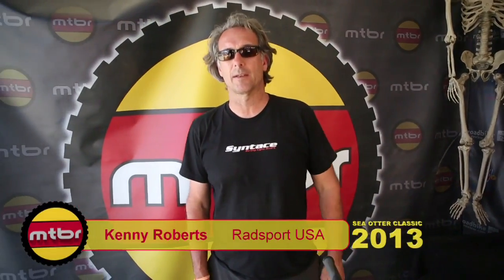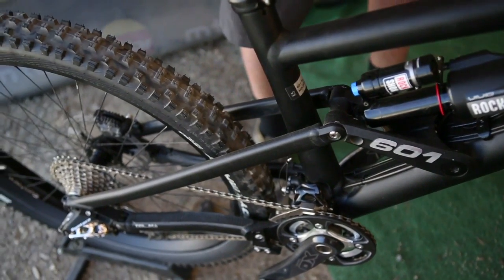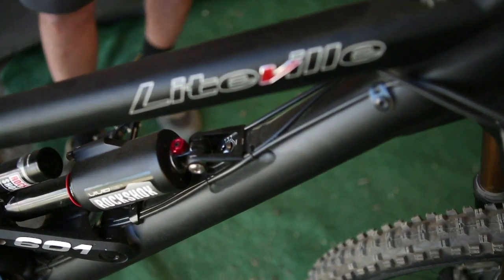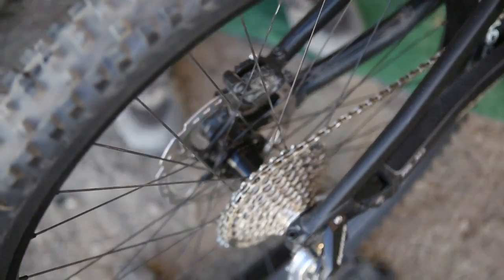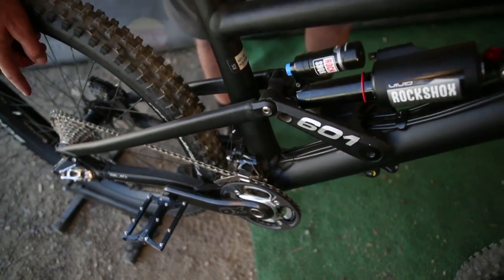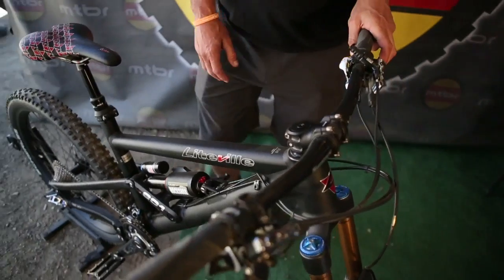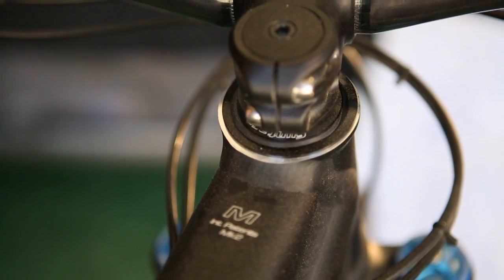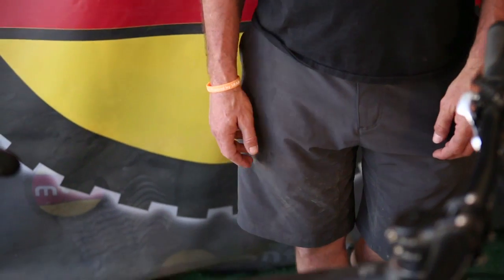Liteville 601 Freeride/All Mountain Bike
Kenny Roberts from Radsport USA shows us the latest All Mountain bike from German brand Liteville. It has some interesting adjustability options and features Syntace components.